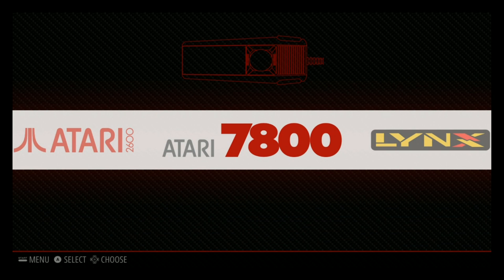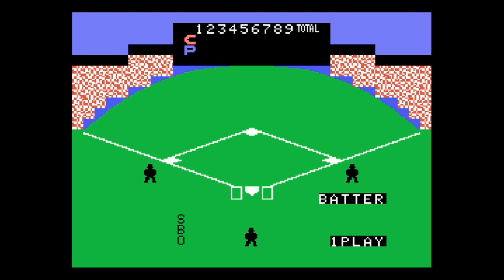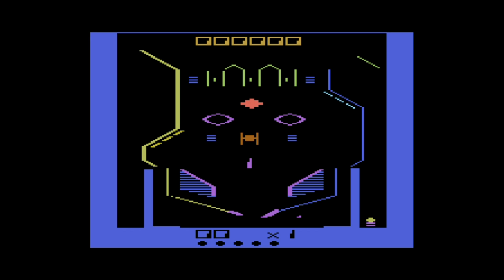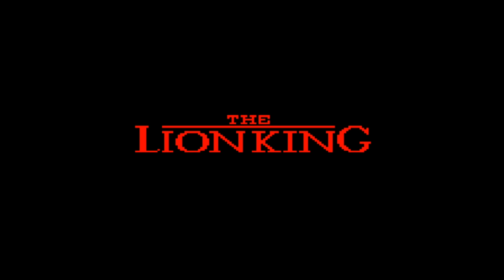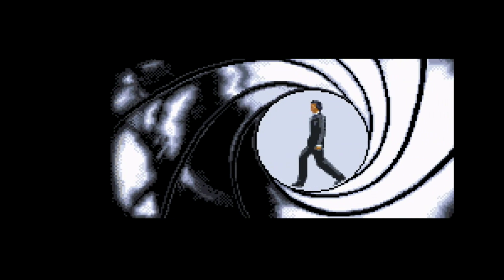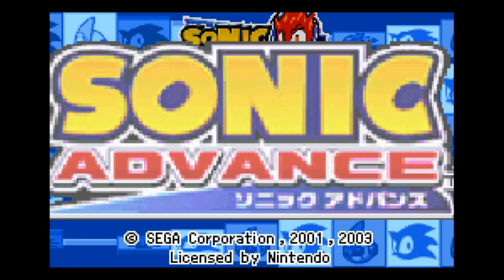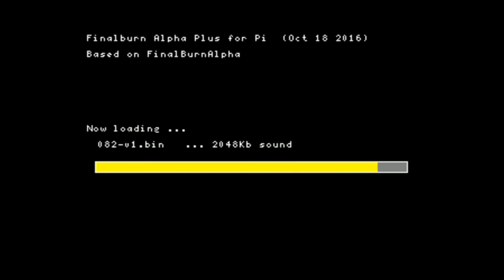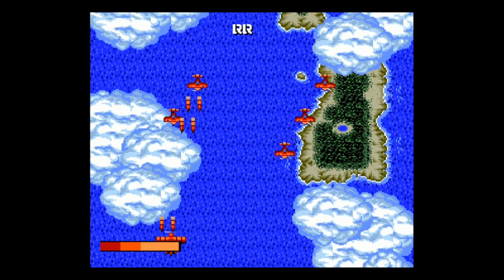Pi Zero Retro Gaming Emulation - What Systems Will Run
What gaming systems and games will run on the pi zero. Although not as powerful as the pi 3 the pi zero definitely can play the games!

Want this setup - Buy these things first:
Rasberry Pie Zero
64gb micro sd
32gb micro sd
16gb micro sd